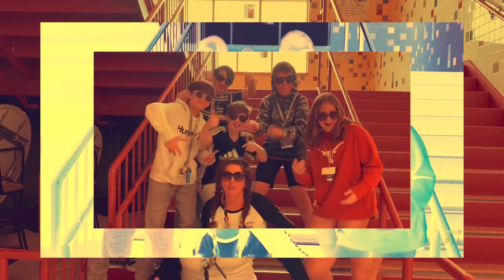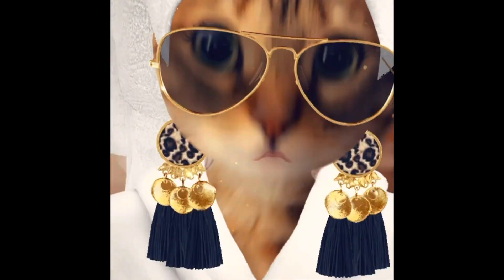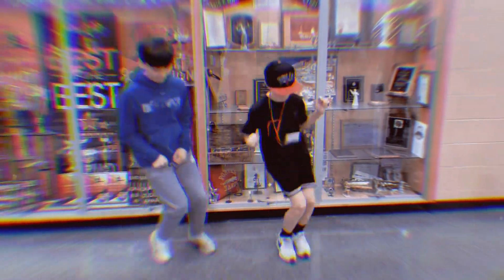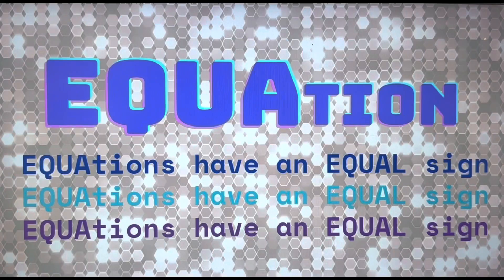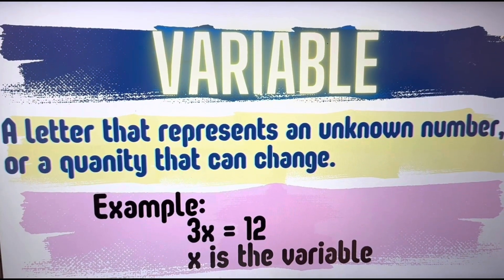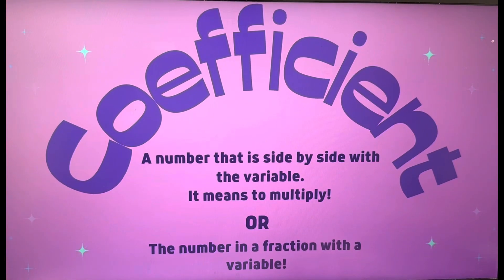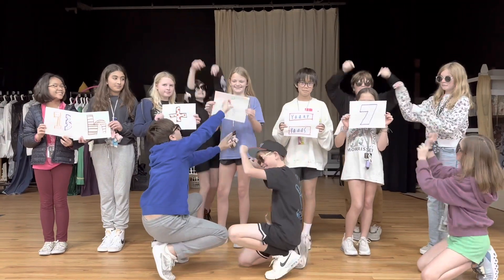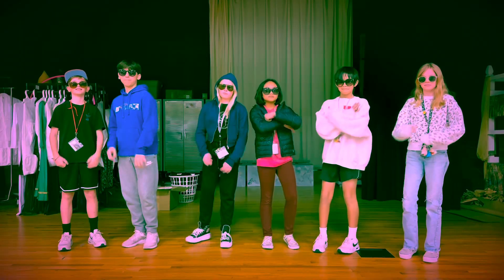Parts of an Expression Song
This jam explains the difference between an expression and an equation. It then defines and gives examples of variables, coefficients, and constants.